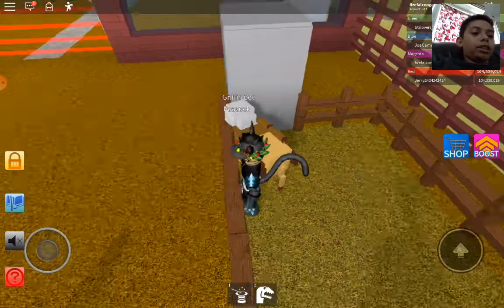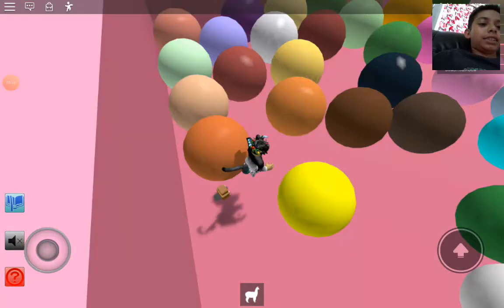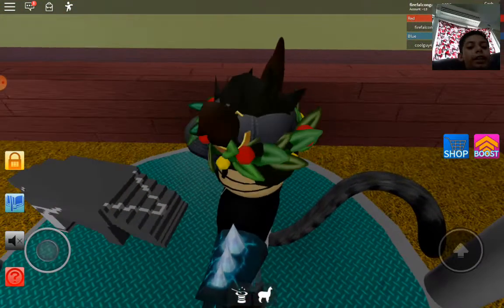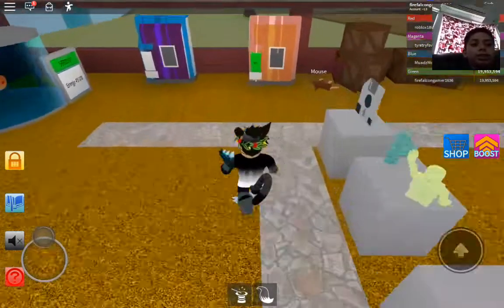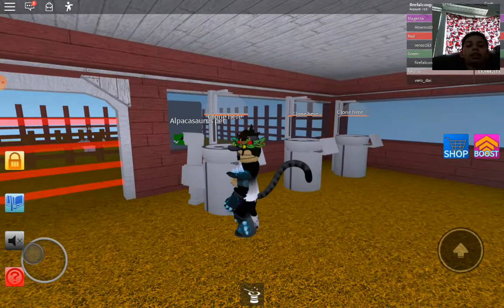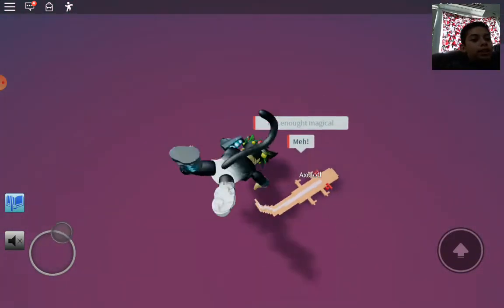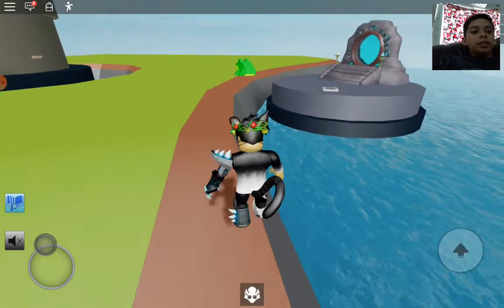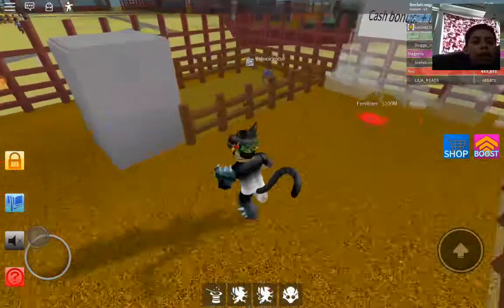Abc creatures| letter A|roblox |creature tycoon|episode 1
The first episode of my new series abc creatures in this video we do all creatures that start with A. Remember to like and subscribe, I did a tutorial on how  to get 9 creatures. That includes: alpaca, alpacasaurus, ant, anteater, antelope, armadillo, artic fox and axolotl.